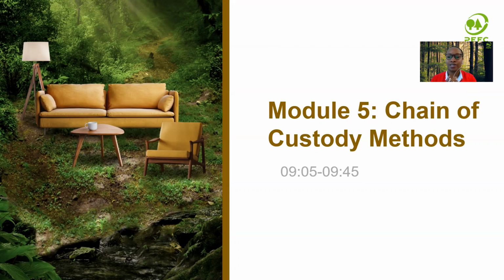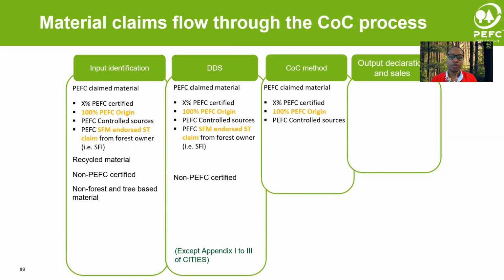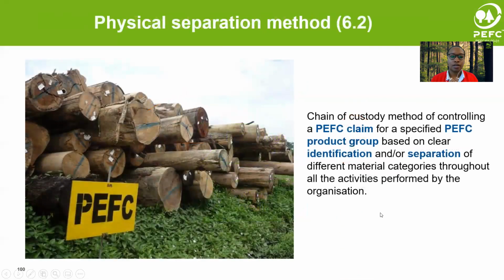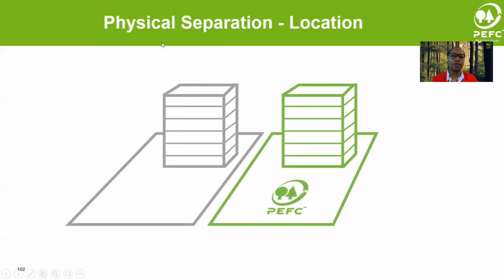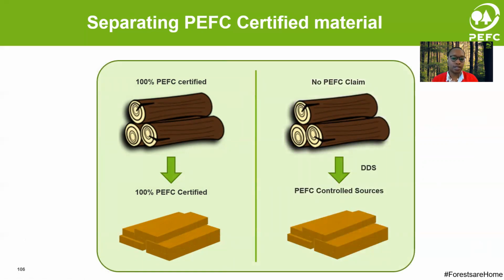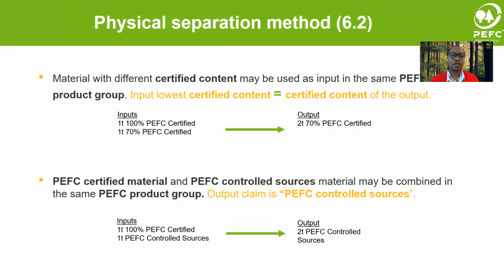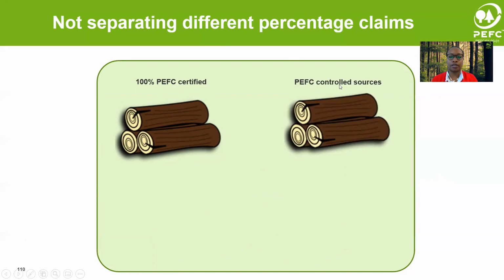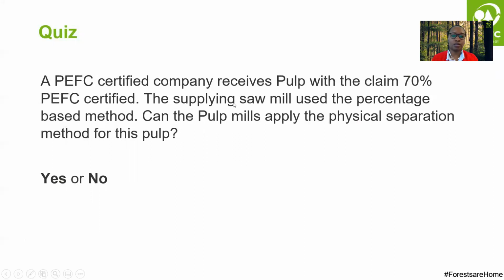Module 5.1: Chain of custody methods - physical separation